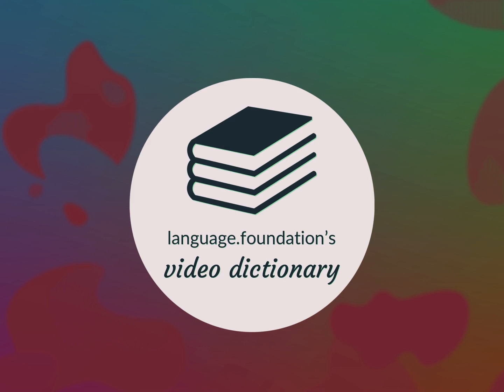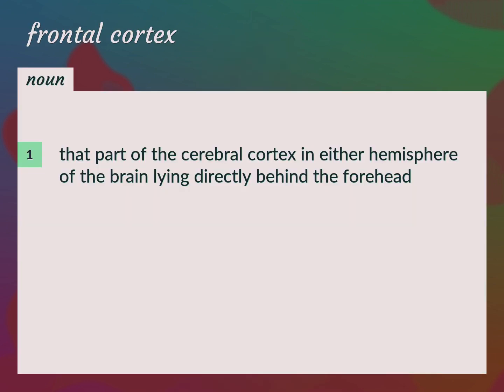Frontal cortex | meaning of Frontal cortex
What is FRONTAL CORTEX meaning?